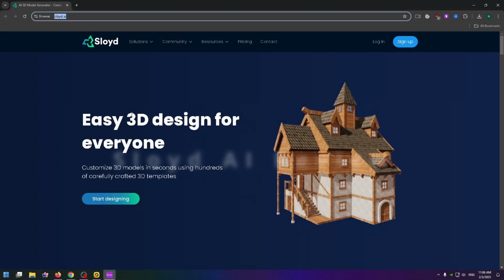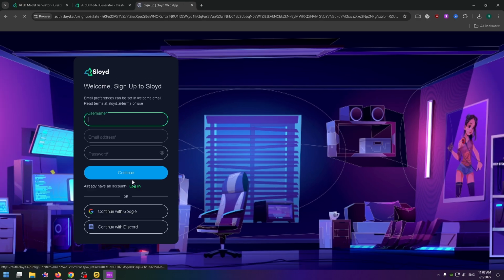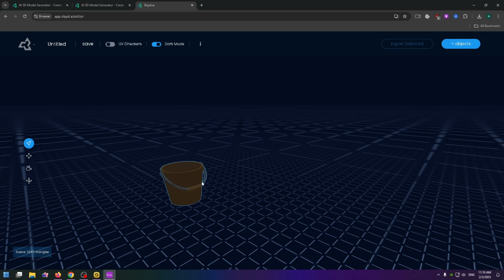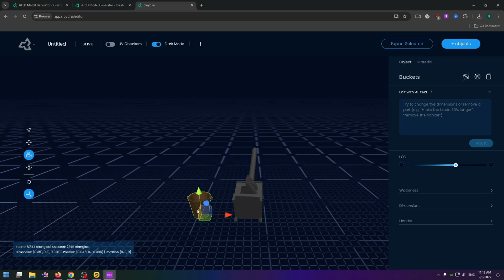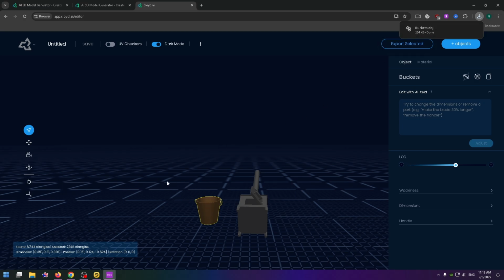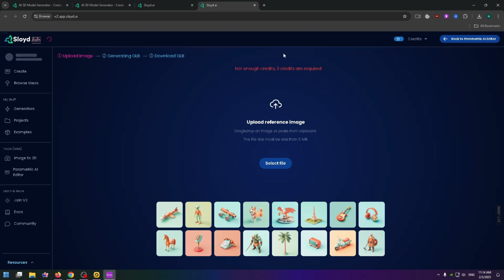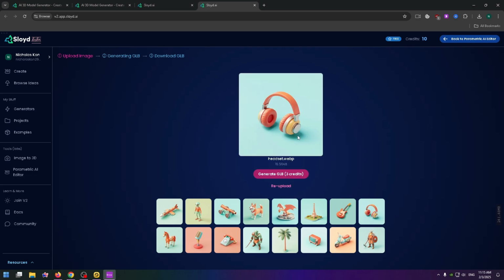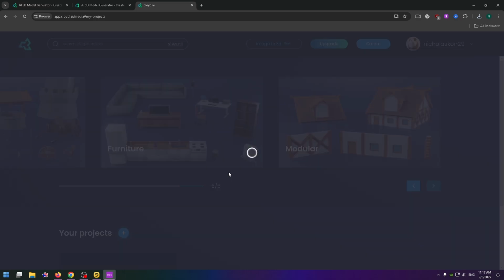Sloyd AI Review | Best AI 3D Model Generator Free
best image to 3d model ai